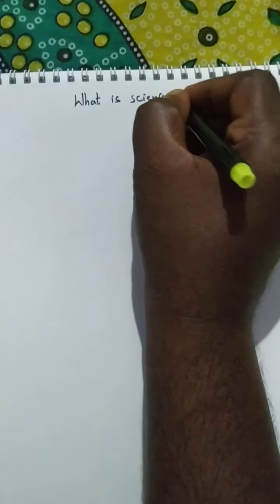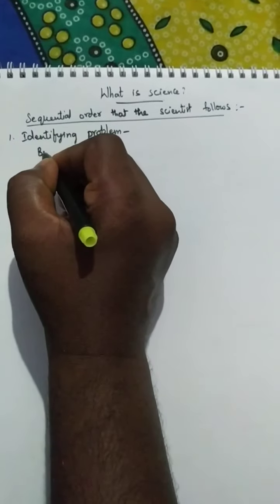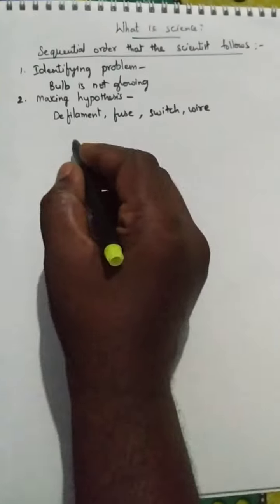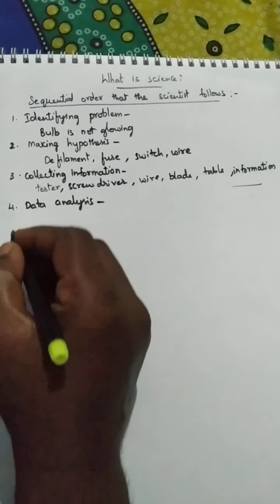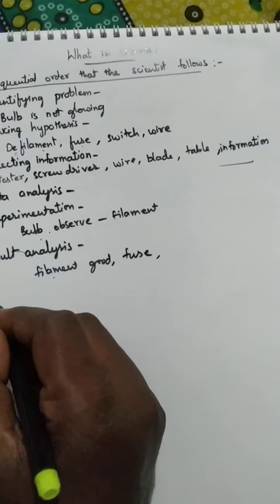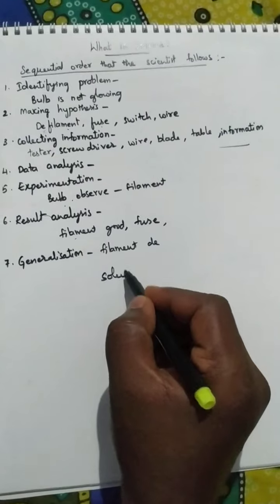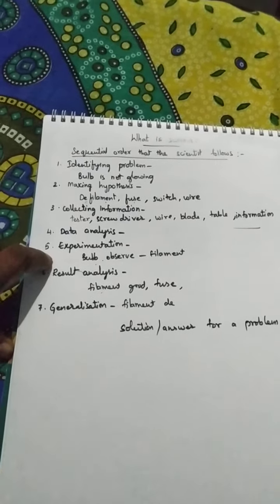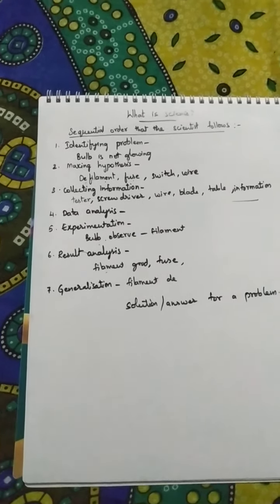What is science?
Sequential order followed by scientists